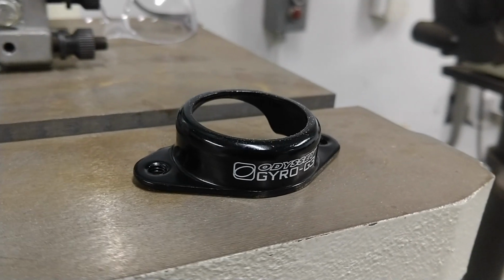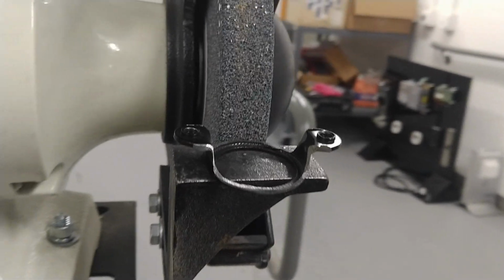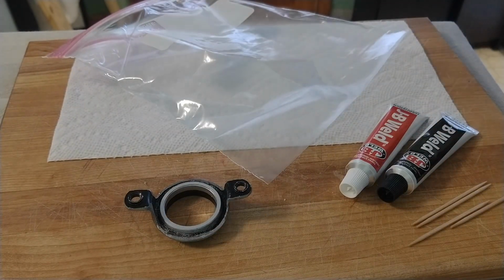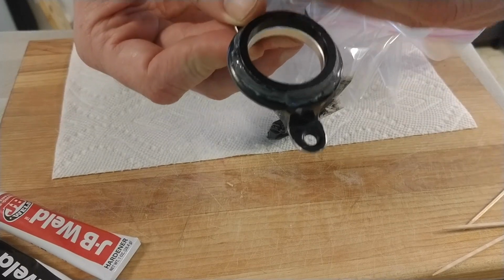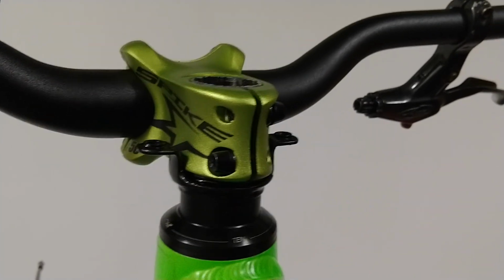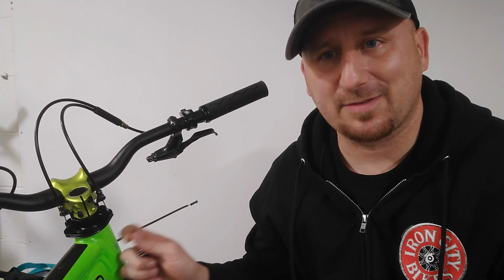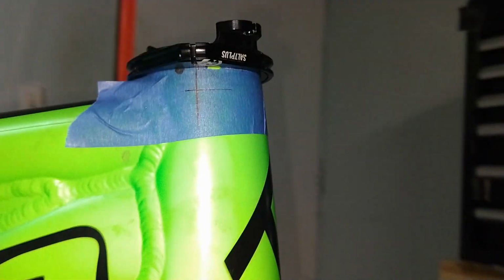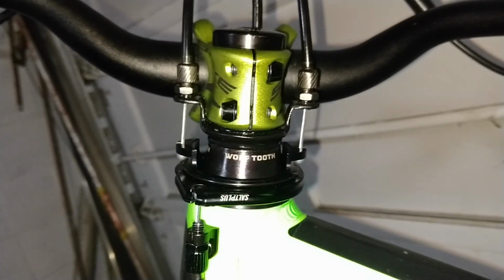Slopestyle , Dirt Jump Odyssey Gyro / Detangler modifications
This is a brief video showing what parts were modified and made to allow a BMX style gyro to be installed on a tapered head tube aluminum frame.    This could work for almost any frame that you would need ot run the gyro plate upside down due to spacing of the frame.
Products used - Odyssey G3 Kit, Salt Plus Geo Rotor, Odyssey Lower cable, Black Ops Upper Cable, We the people gyro hardware kit.